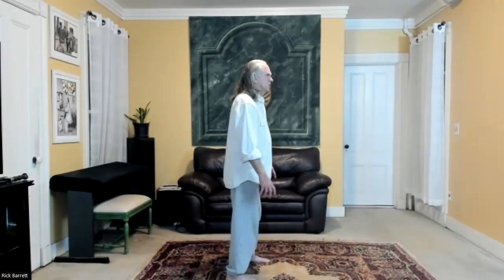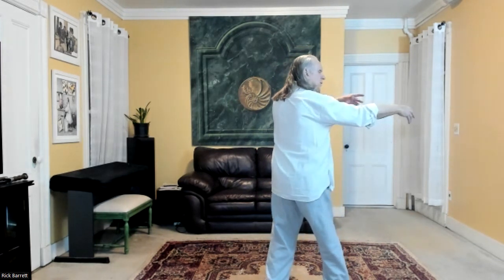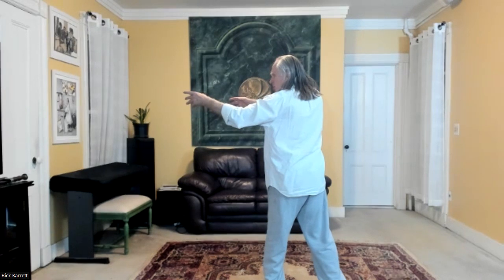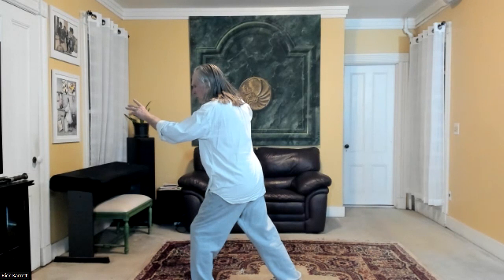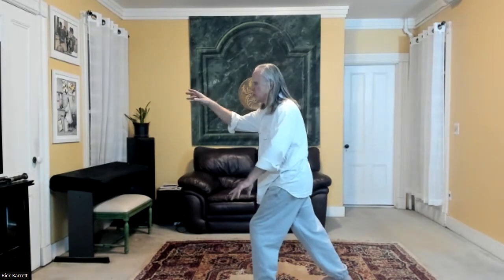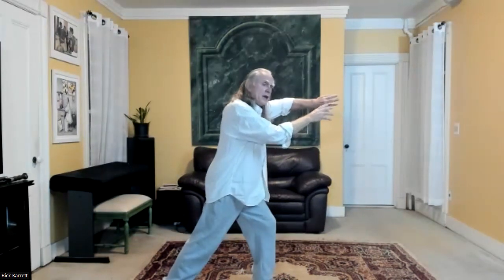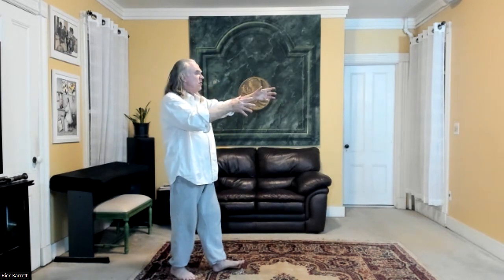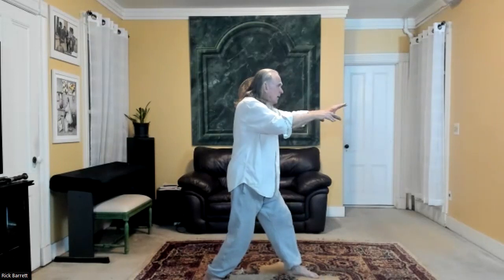A Wee Bit of Alchemy with Rick Barrett #183: Yang Cheng Fu's 13 Original Postures Part 5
Yang Cheng Fu's 13 Original Postures Part 5

This version of Yang Cheng Fu's Original Postures was taught to me by Master Yang Fukui. He learned it from his grandfather or great uncle, contemporaries of Yang Cheng Fu. It is a short, powerful large frame form, that really cranks up a lot of Qi. In this series of classes, we will be doing a deep dive into one or two movements, exploring the internal elements that make if so effective.

We have just entered Spring on the Chinese calendar and that means Wood/Liver Qi! We'll get started with a simple Yiquan exercise that powers up the Liver function and strengthens the tendons and ligaments.

In Part 5 of the YCF13 we explore the internal architecture of "Play Guitar."

00:00- 16:00  Yiquan Wood Meditation
16:00-  27:50  Review YCF13
27:50-  39:30 "Play Guitar"
40:00-  45:40  Q & A